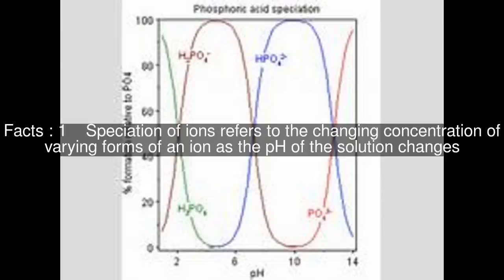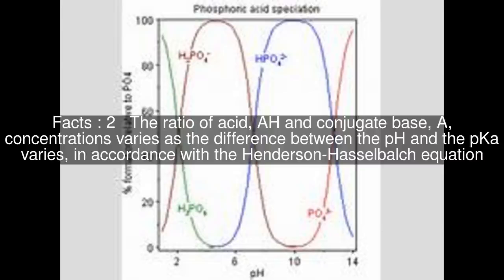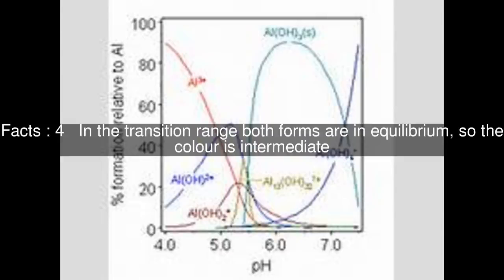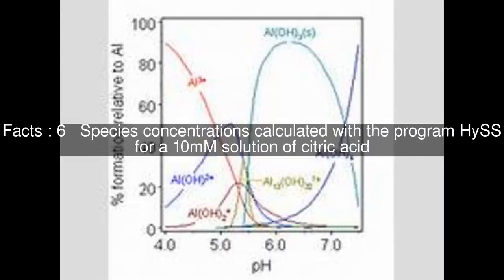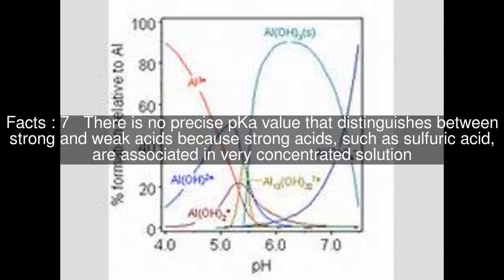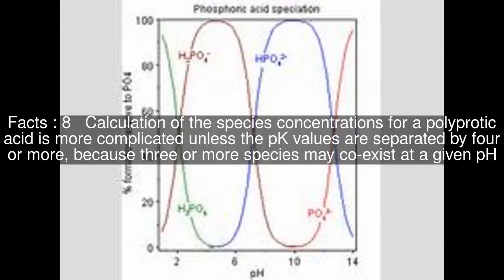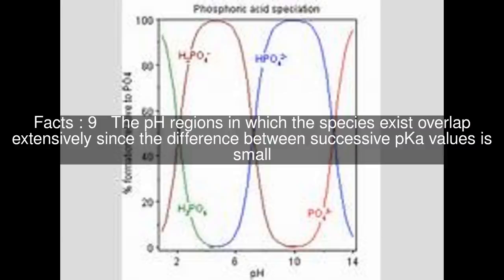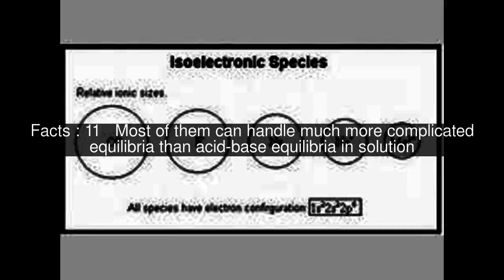Ion speciation Top #12 Facts